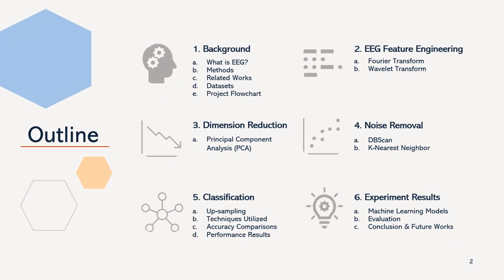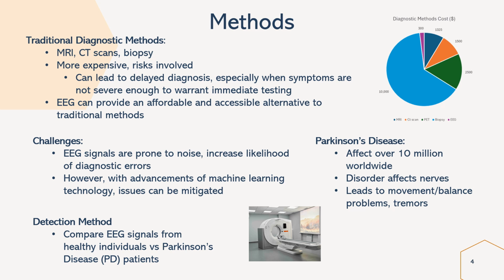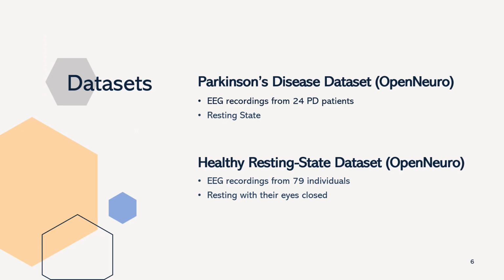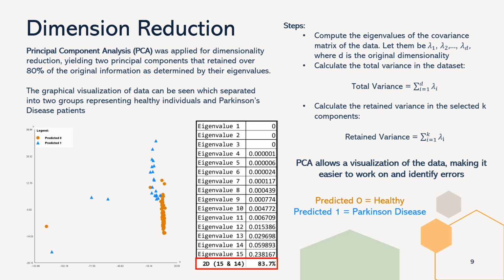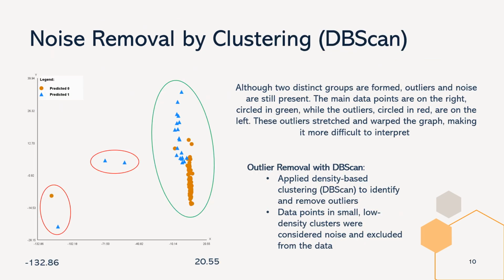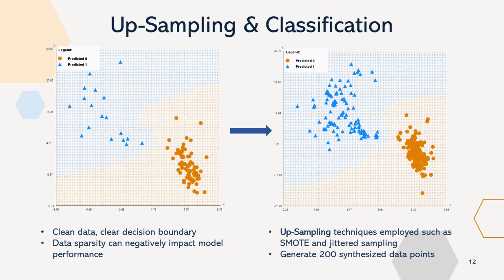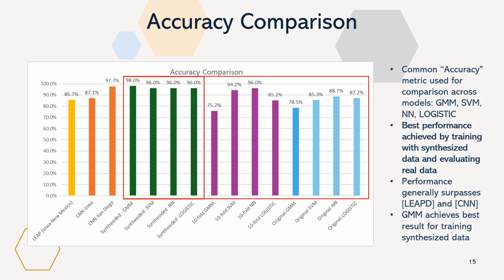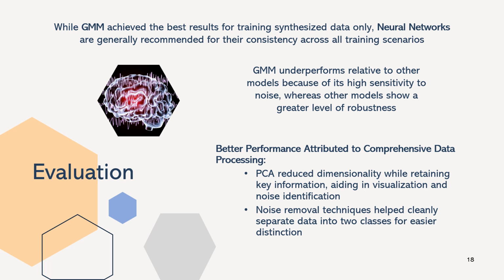Research Project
A research Project